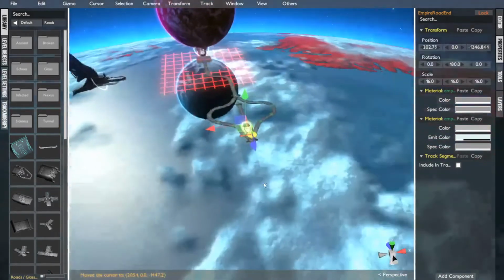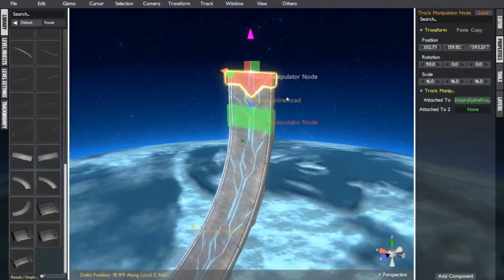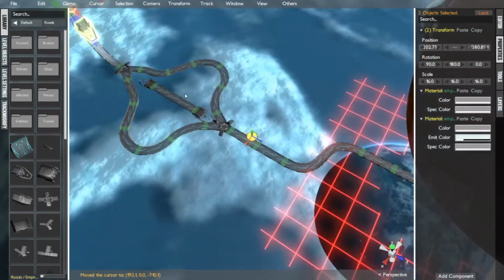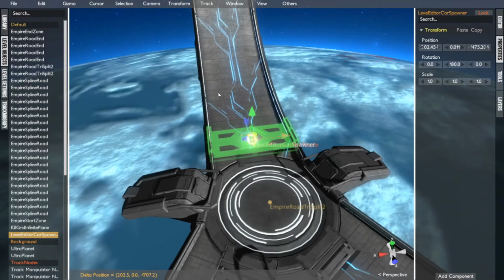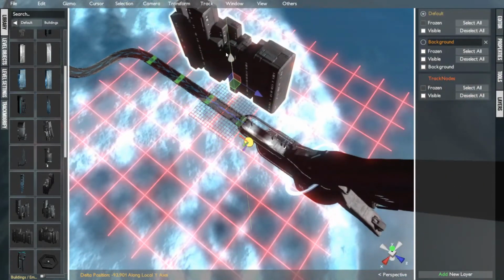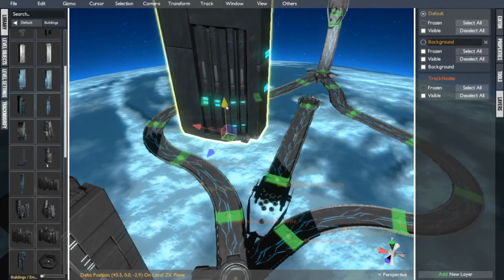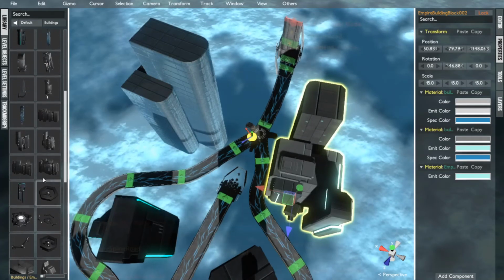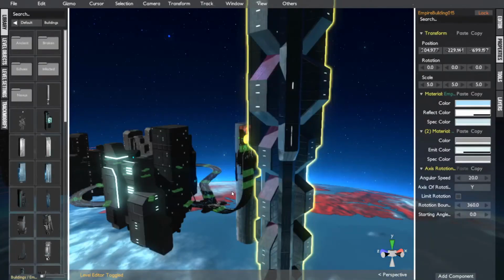[Distance] Level Editor: Getting Started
Notice how I didn't add "tutorial" on this. Originally, I was going to, but it didn't make much sense to me to call it a tutorial when I'm just adding stuff to the level.
Rather, this video just serves as one where you can watch me get some stuff done in the editor. Maybe something can also be learned while watching, I dunno!

Again, these videos are from my streams, so they're completely unedited and improvised if you're confused about something, let me know. Also need a topic for me to focus on, also let me know.